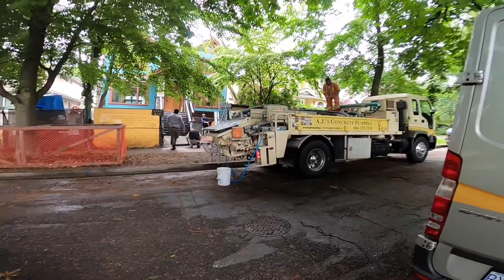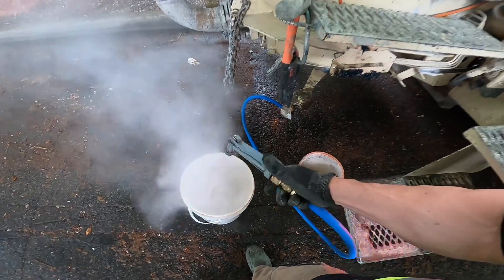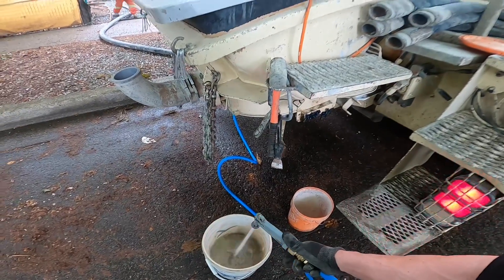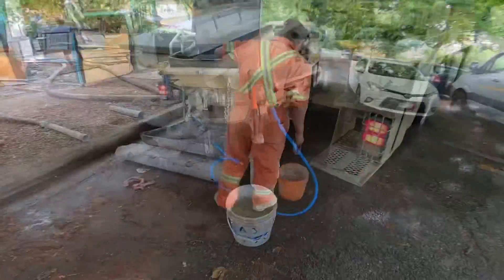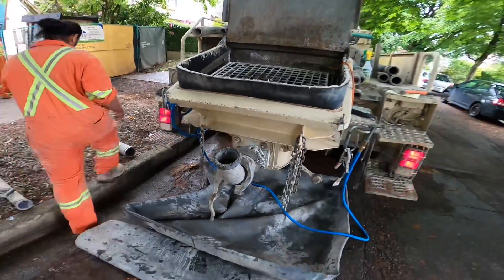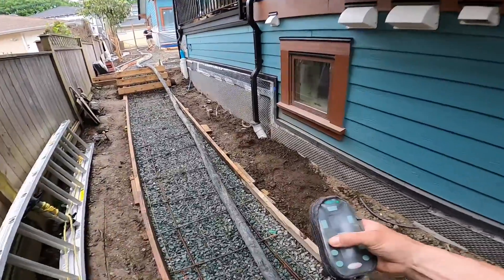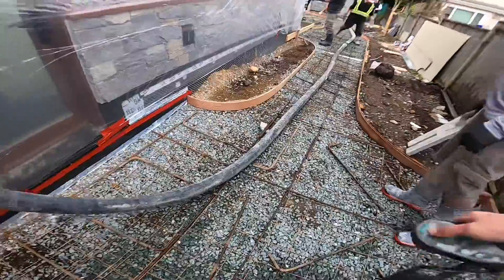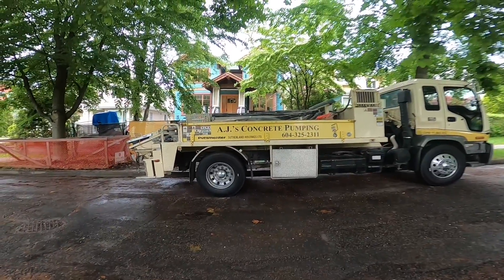How to prime a line-pump with bentonite:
Mixing. high-yield, powdered bentonite to prime out 150 feet of 2.5” hose off of our Putzmeister VSP70 truck mounted concrete pump.